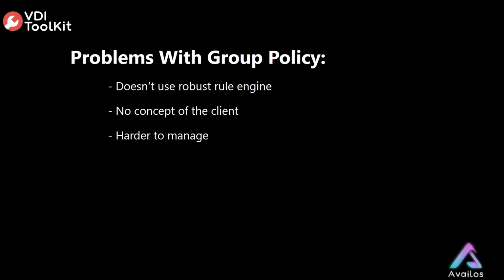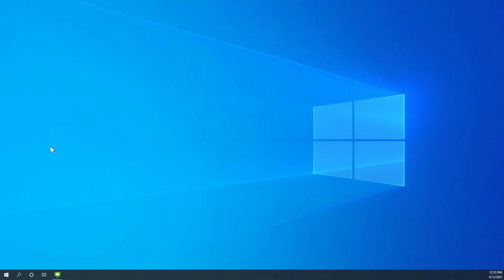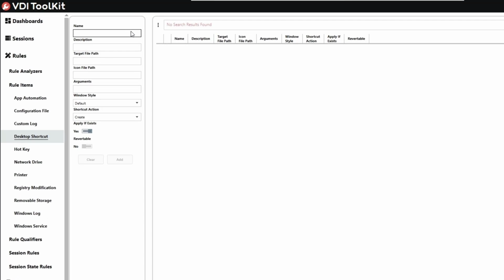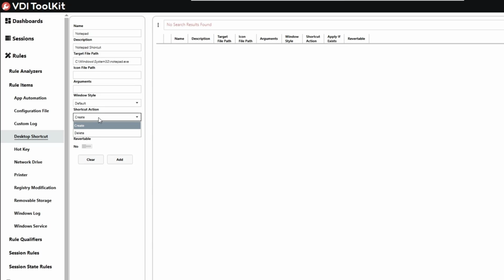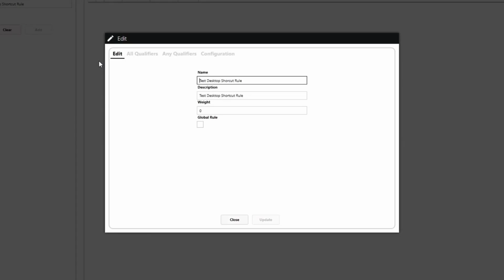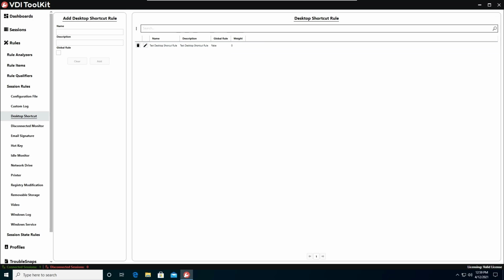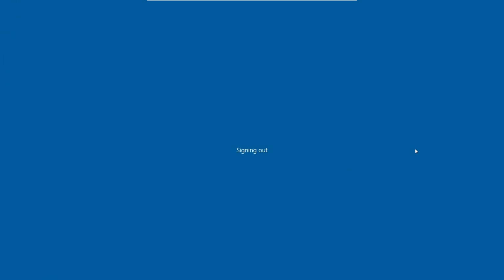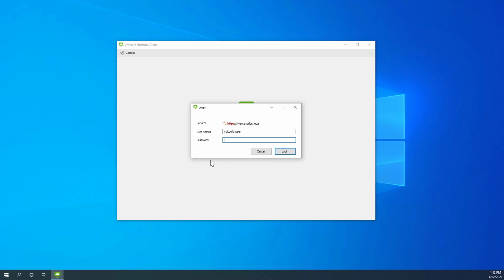Managing Desktop Shortcuts in VMware Horizon With The VDI ToolKit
Efficiently manage desktop shortcuts for your VMware Horizon virtual desktop environment using the VDI ToolKit. Easily create new shortcuts or delete existing stale shortcuts to keep your virtual desktop free of clutter. Need a user only to have a shortcut when working from a specific client? No problem! This feature ensures that employees who can work in different locations will have all the desktop shortcuts they need when working from that location.